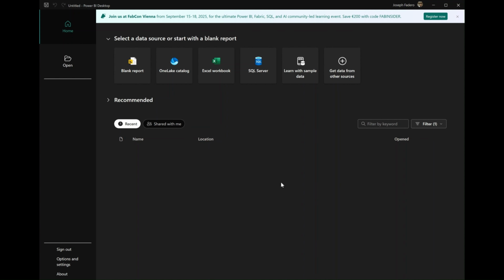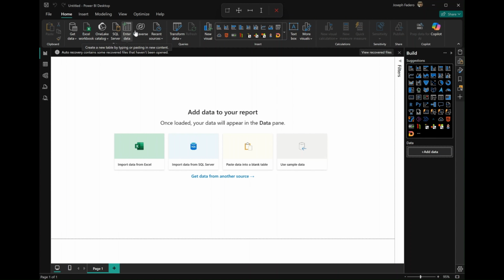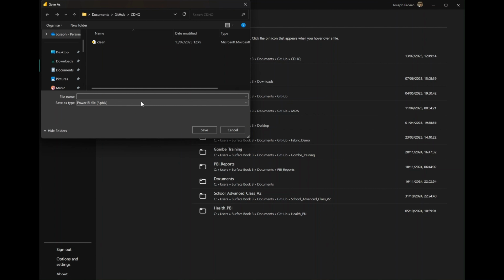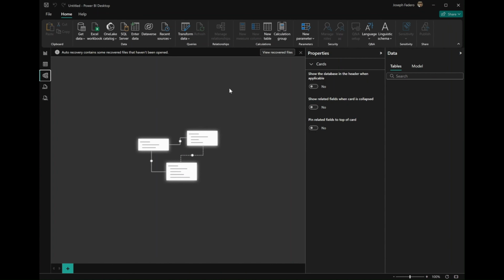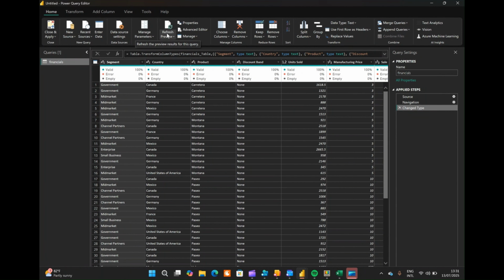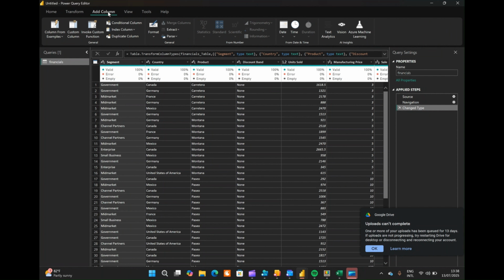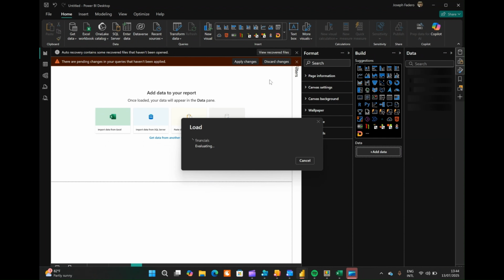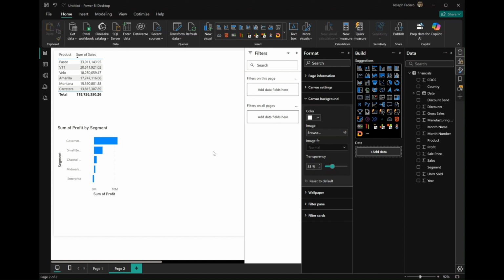Introduction to PowerBI with Joseph Fadero